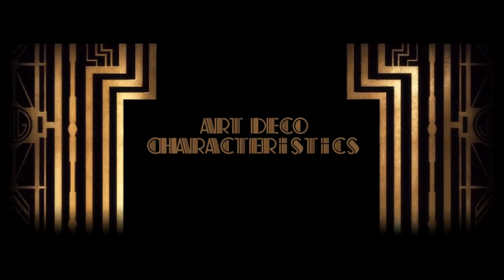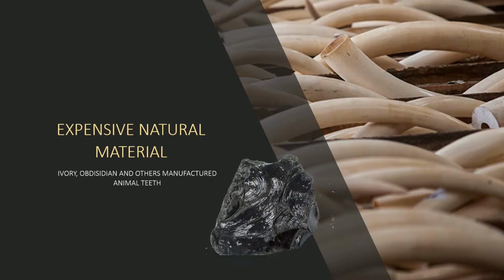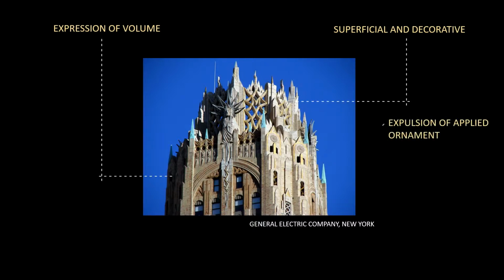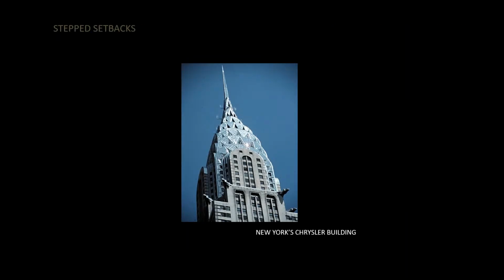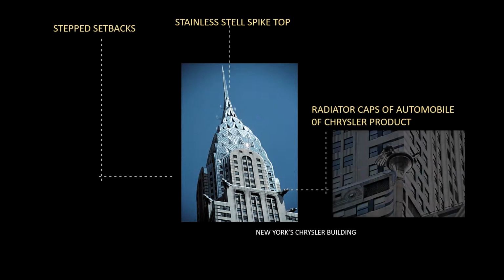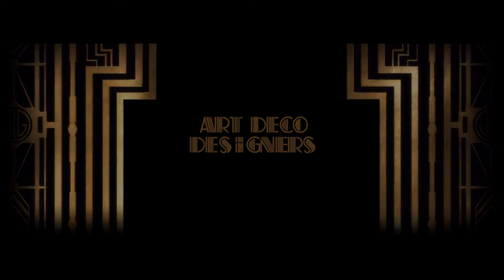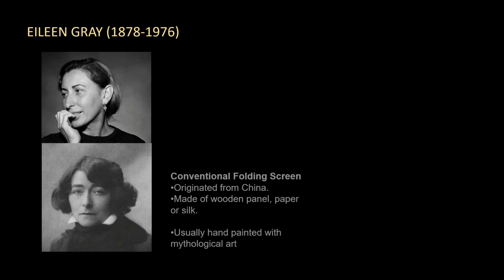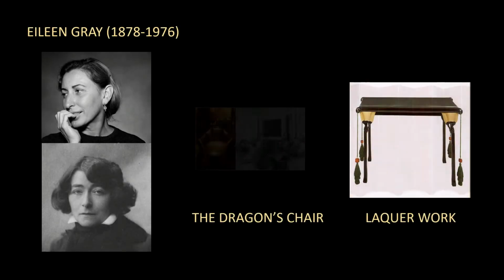Artdeco and Industrial Art